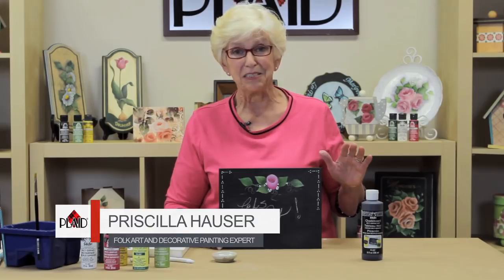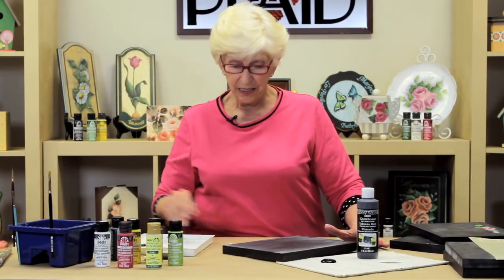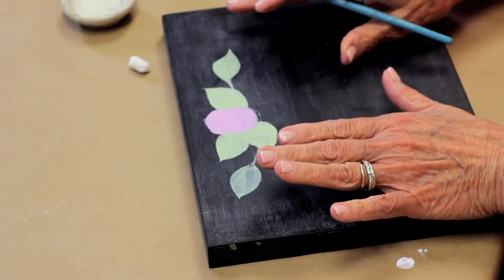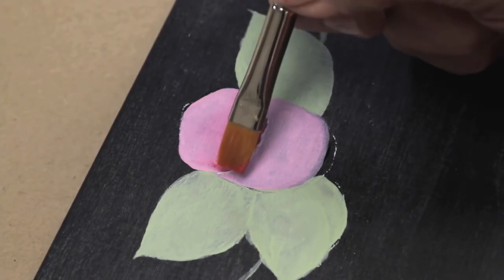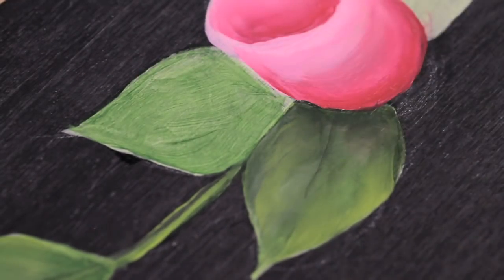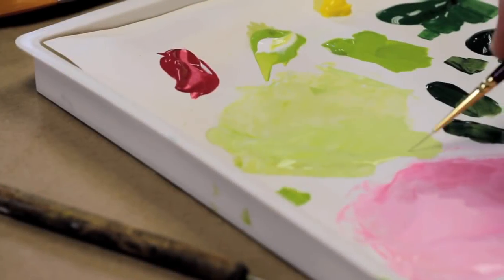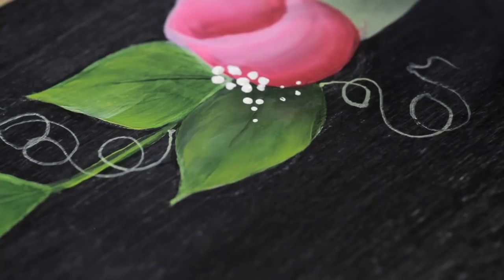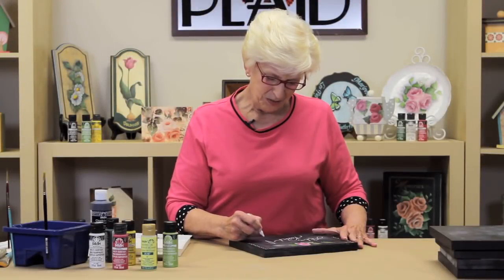How to Paint Rosebuds with Priscilla Hauser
Join Priscilla Hauser as she teaches us how to paint a rosebud, leaves and dot flowers on a cute chalkboard canvas using FolkArt® Chalkboard and Multi-Surface paints on a wooden canvas. Learn how to transfer a pattern, undercoat and use blending gel for easy tips and tricks in creating this unique chalkboard surface. As Priscilla says... Let's Paint!

▷ FOLLOW US FOR MORE CRAFTINESS!!

Plaid’s channel offers inspiration and ideas for creative living. Use our trusted techniques and how-to’s, crafts, entertaining, holiday projects and more to add a dash of DIY to your life!